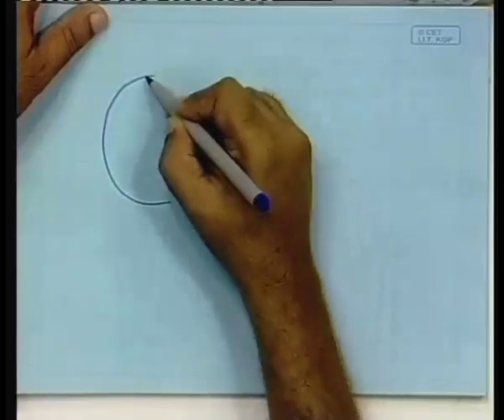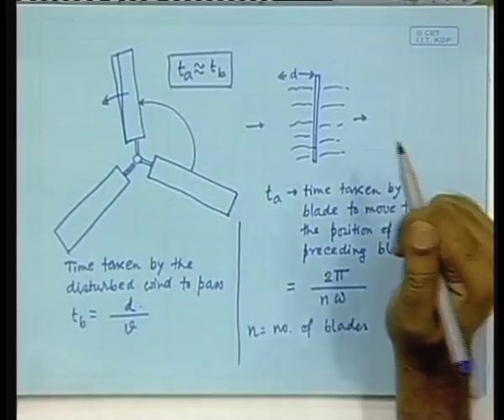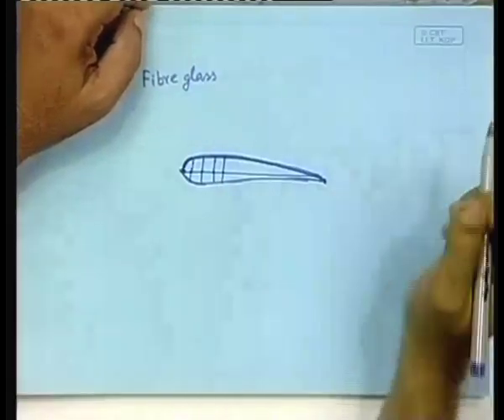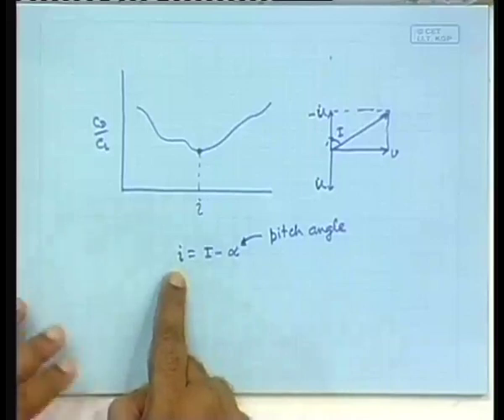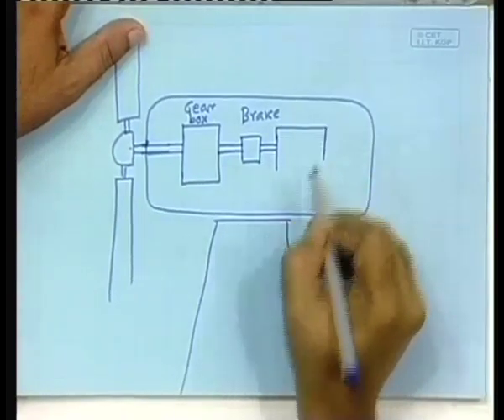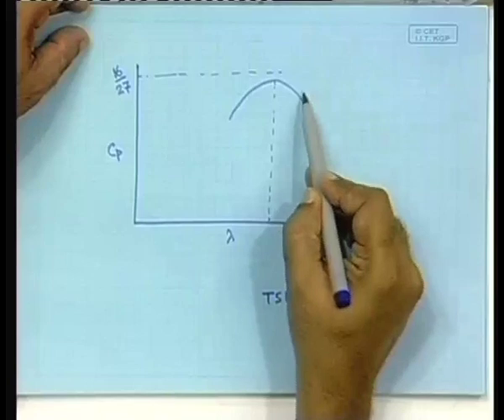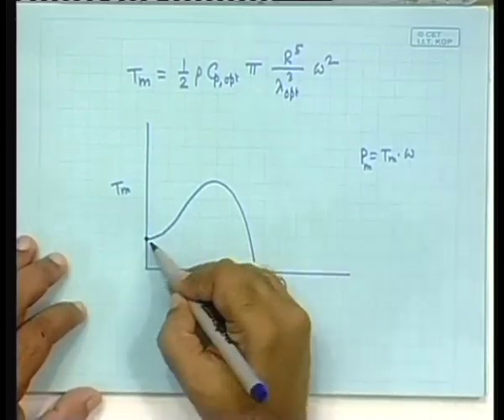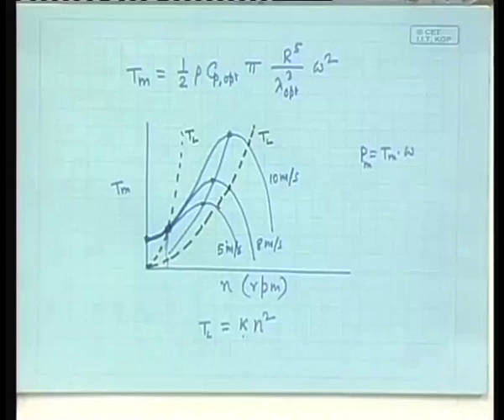Wind Energy - IV